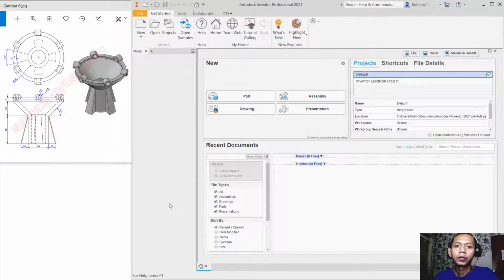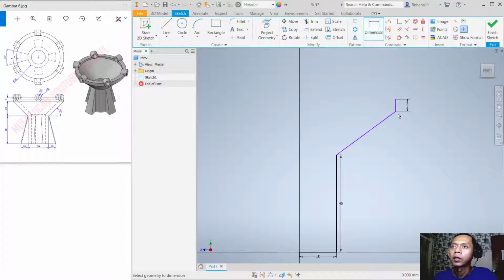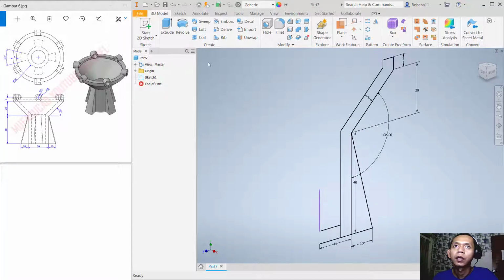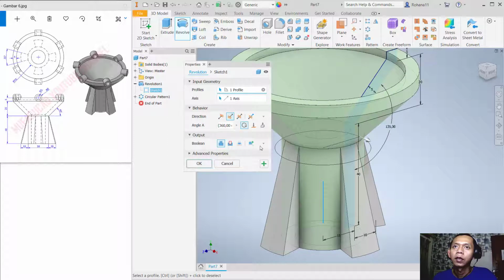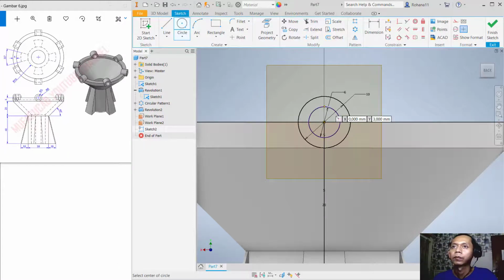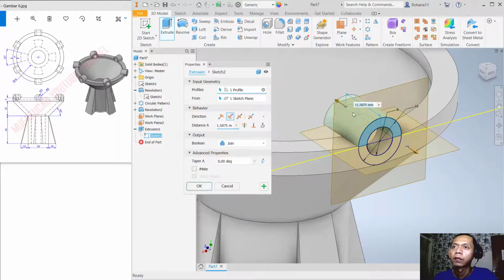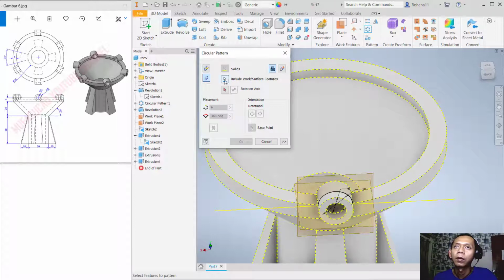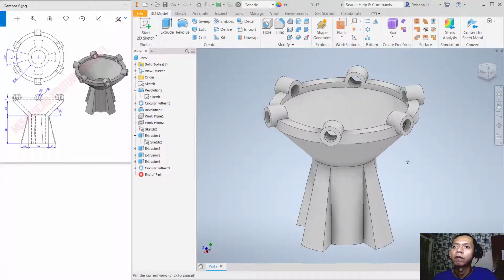Exercise 6 Inventor Basic 3D Modeling Tutorial For Beginner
Learn inventor basic 3d modeling exercise 6 with basic commands